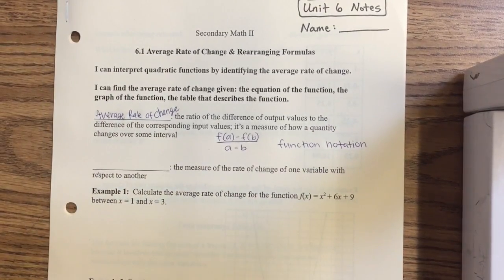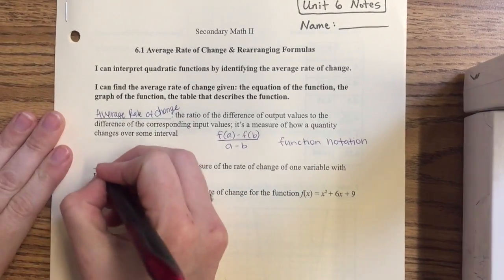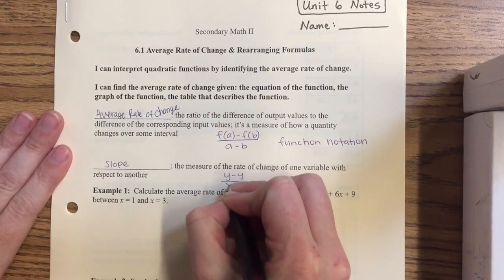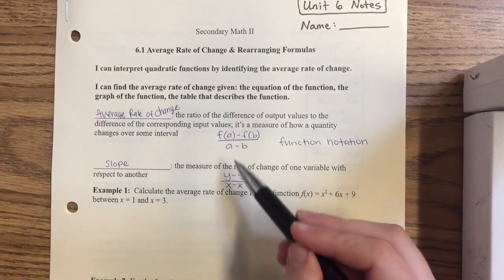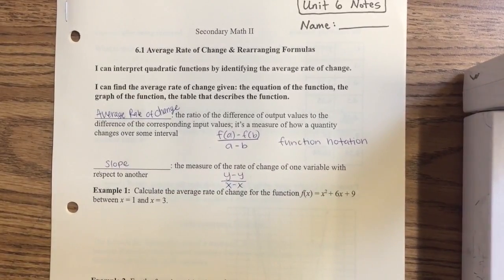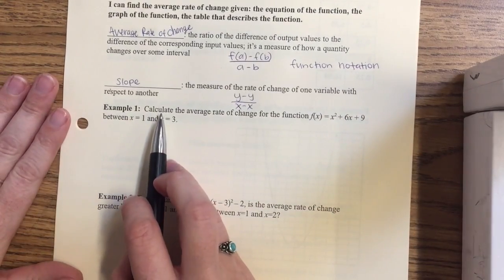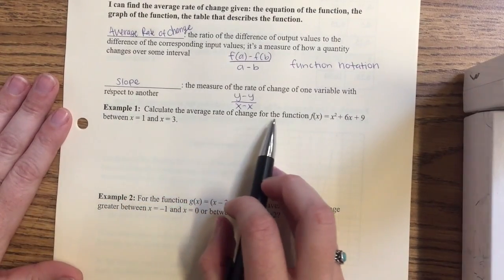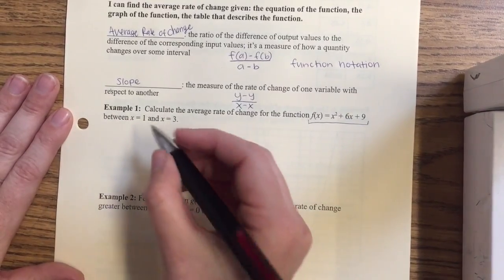Average Rate of Change (6.1 Notes)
This video is about Average Rate of Change (6.1 Notes)